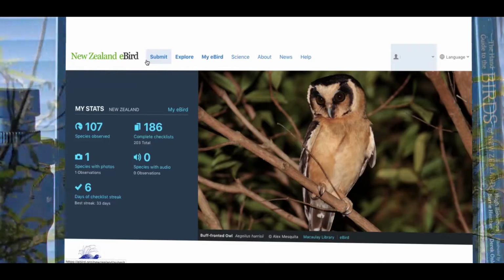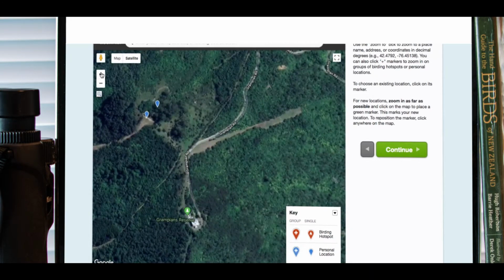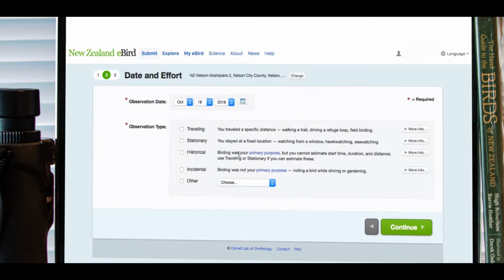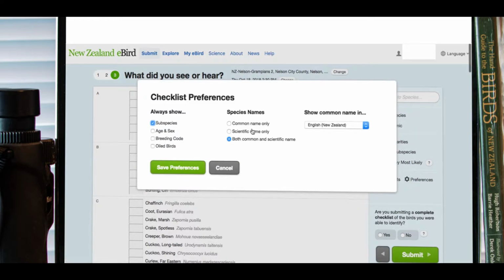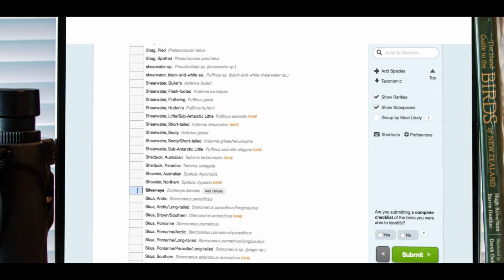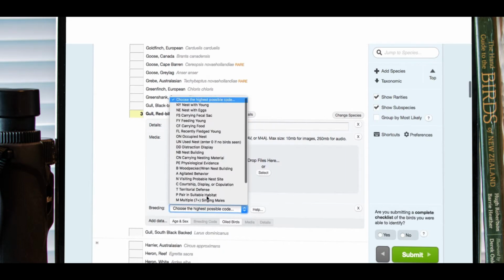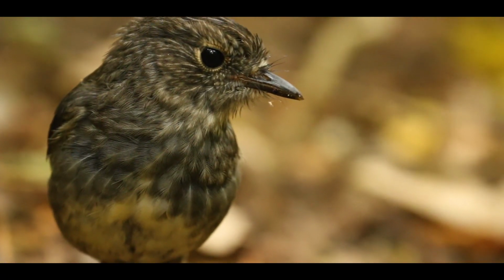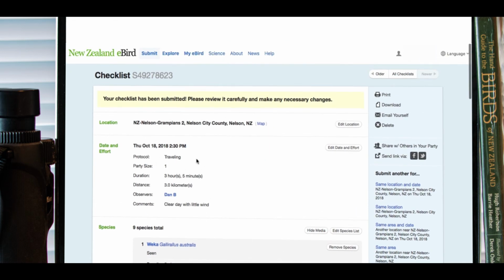• Submitting A Checklist Online •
• Submitting your bird observations online via eBird's website has four key questions, this video explains and guides you through those to set you on your way to becoming a citizen scientist •